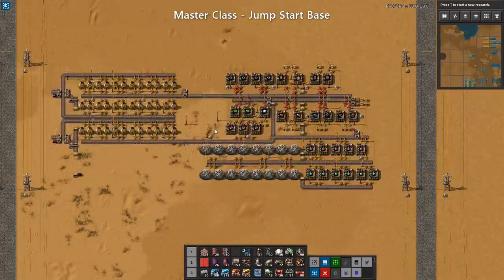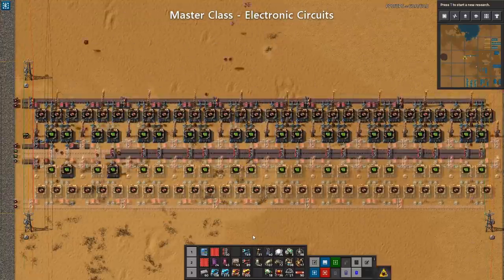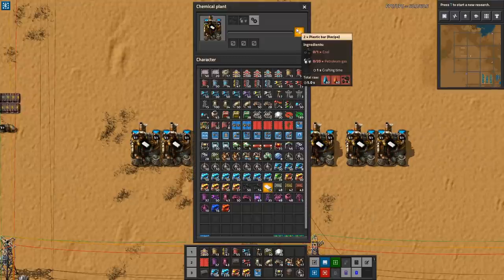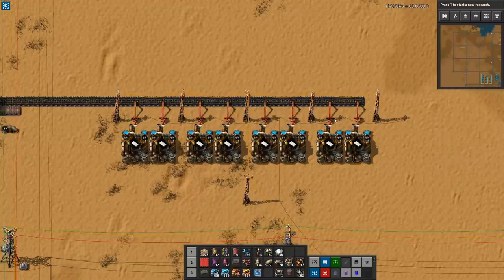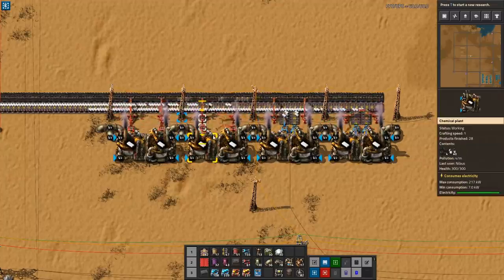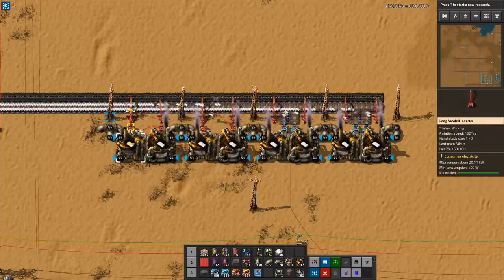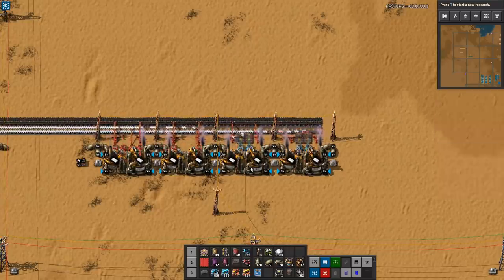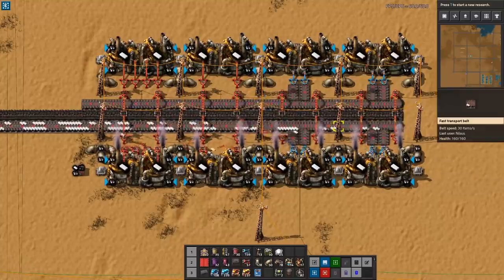Simple Upgradeable PLASTIC from 15 to 90 per second - Factorio 0.18 Tutorial/Guide/How-to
Schedule:
1 video / week

0:00 Introduction
1:14 Yellow Belt Plastic
5:40 Red Belt Plastic
8:35 Blue Belt Plastic
14:55 Outro